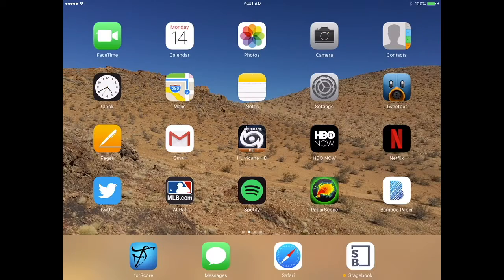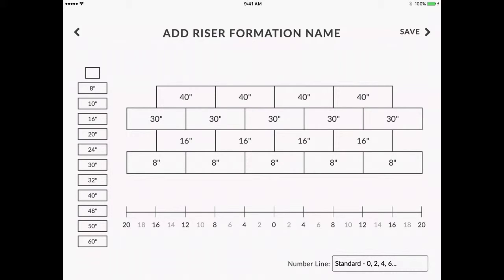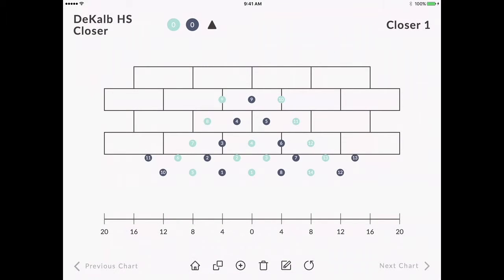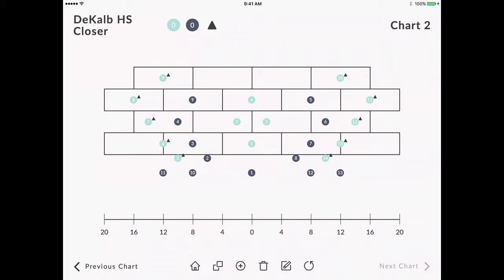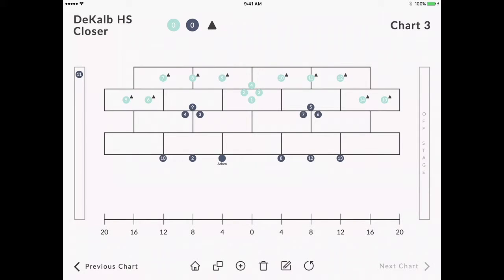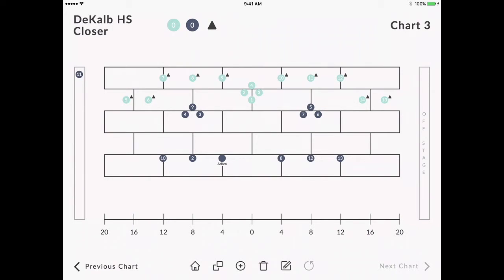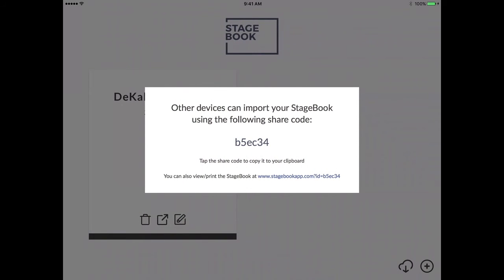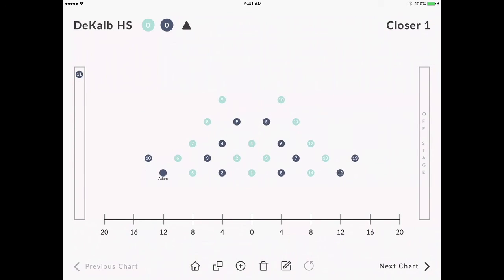StageBook Tutorial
A full tutorial for the app!